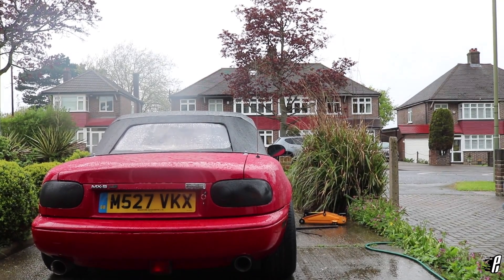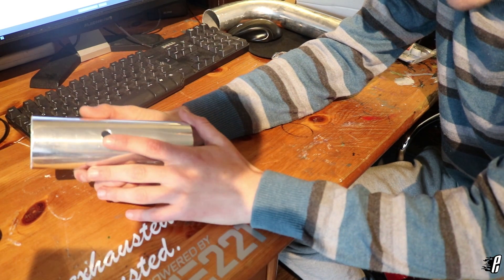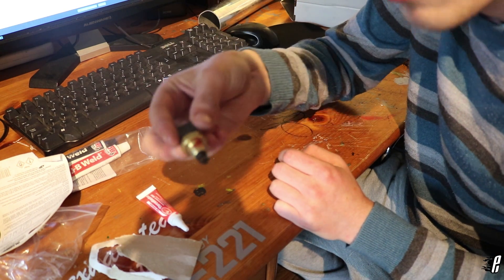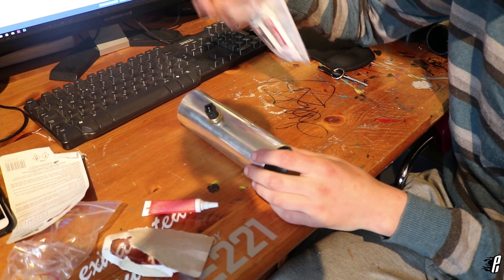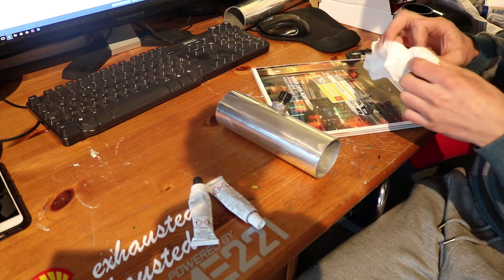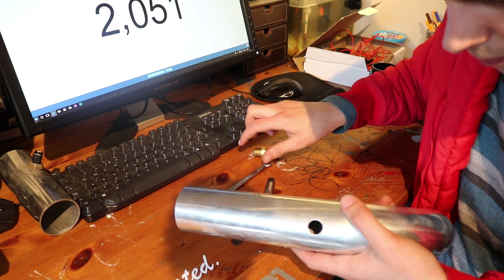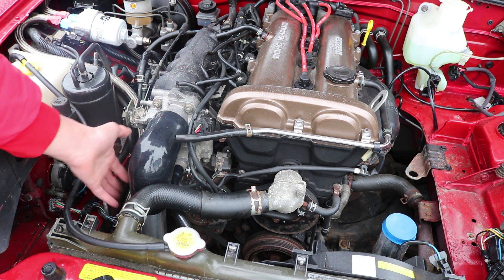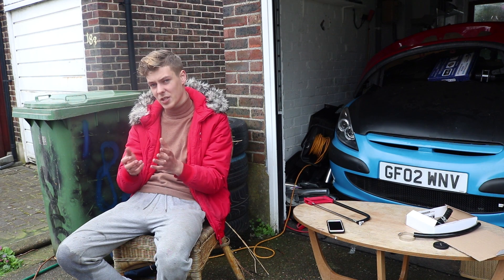Finishing the Cold Side of the Intercooler Piping - IAT Sensor & Idle Control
Today I fit the Idle control pipe, wired up the IAT sensor to the MAS harness and finished fabrication the cold side of the intercooler piping.

I hope you found this useful, if you do this install yourself!